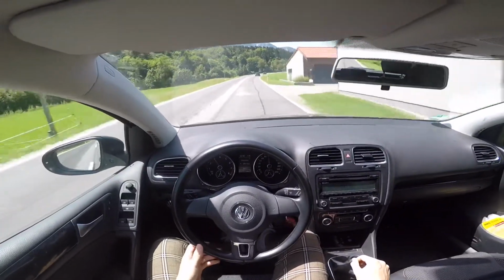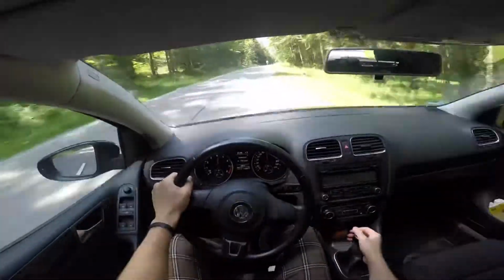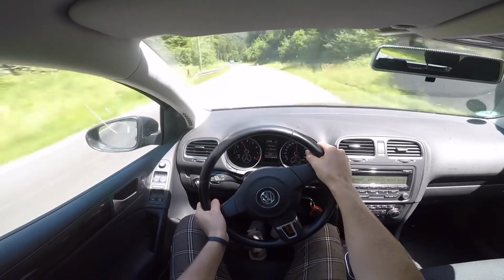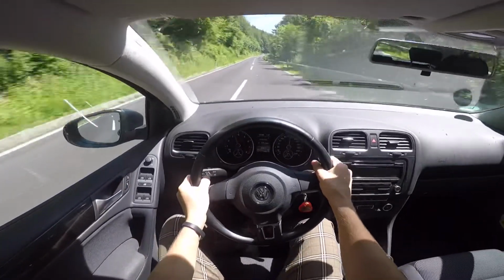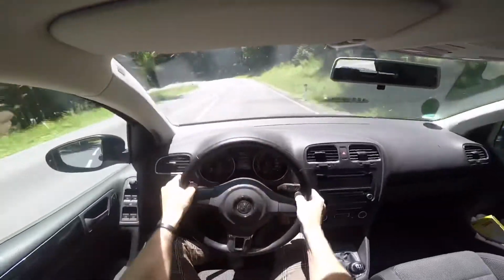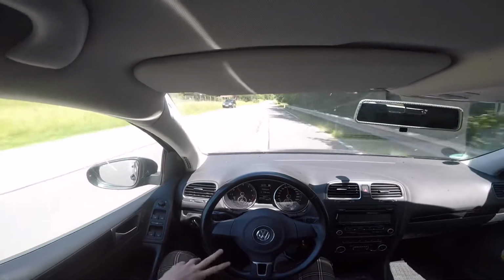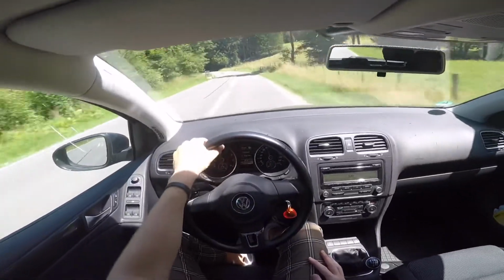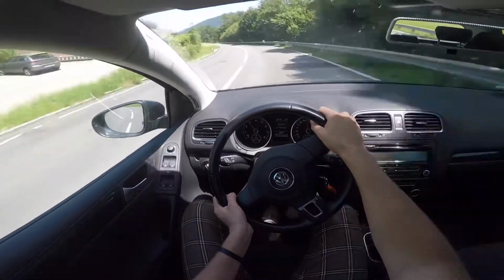Driving in beautiful roads in Austria. POV drive #1 VW Golf TSI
POV drive in a Golf TSI Blue Motion Edition.